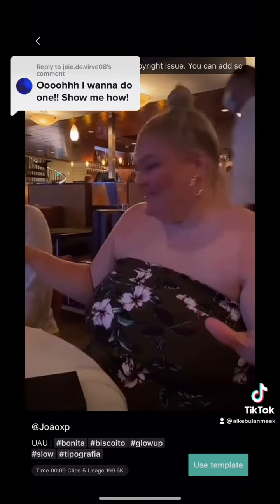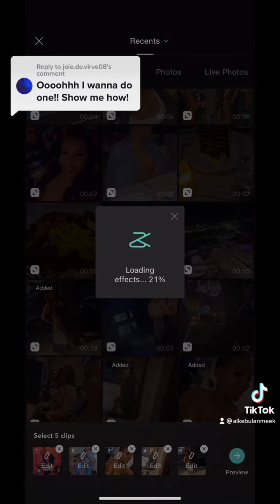CapCut Tutorial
Hadddd to hop onnn this trend 😝